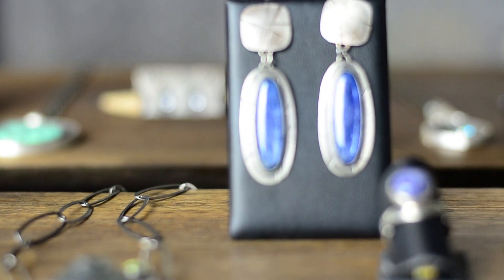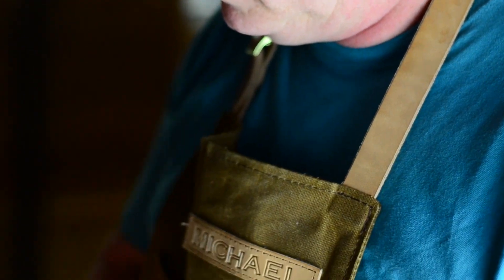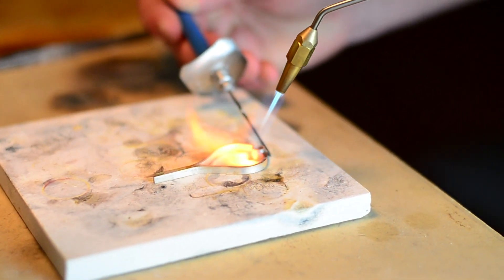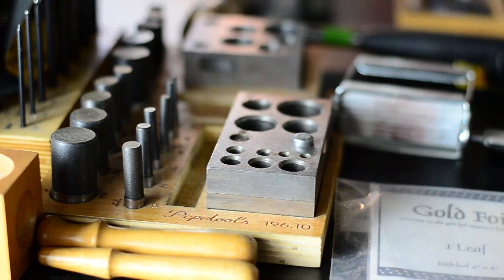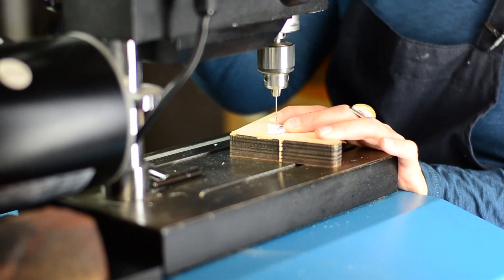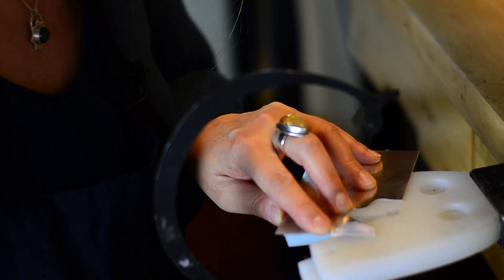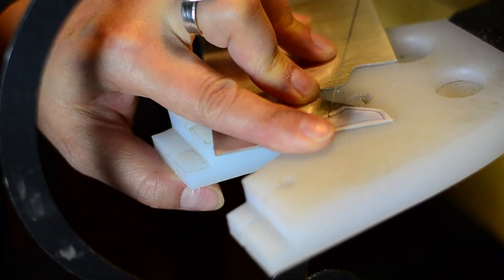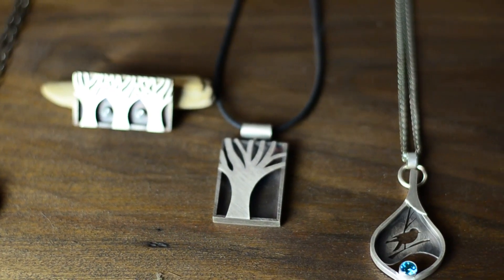Flow Studio Jewelry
A part of the Morning Glory Fine Arts Series
Milwaukee, Wisconsin

Instagram & Facebook: @FLOWMKE